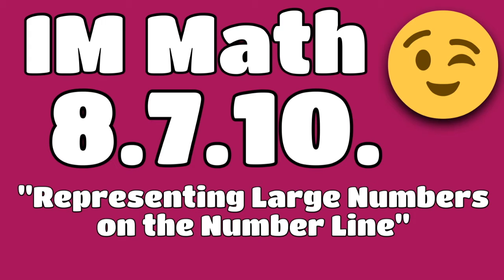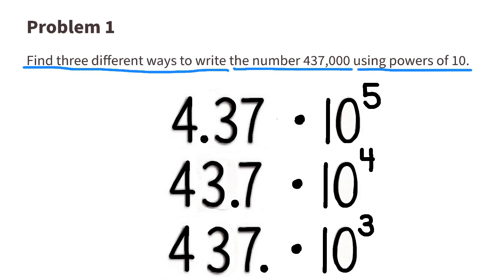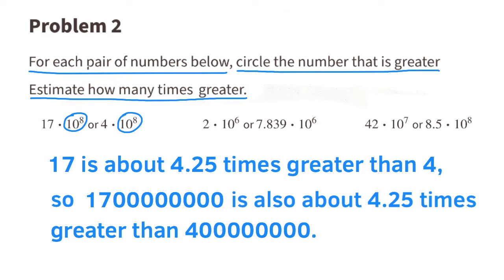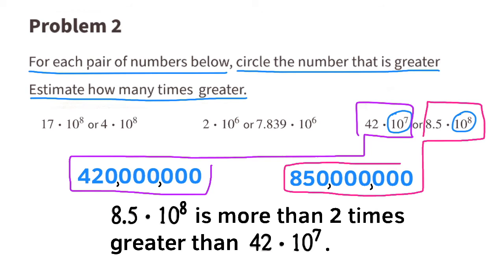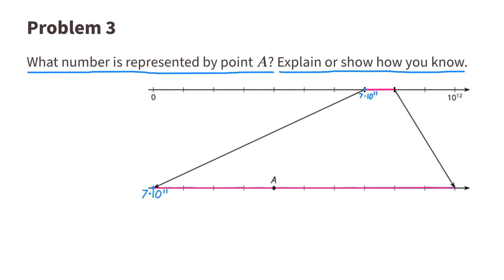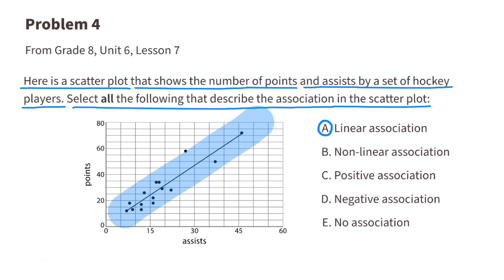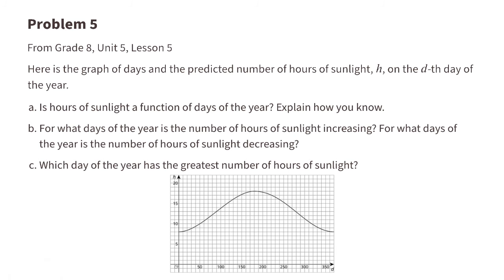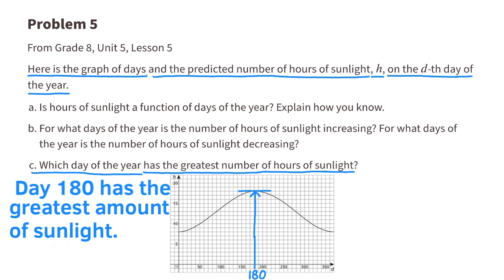😉 8th Grade, Unit 7, Lesson 10 "Representing Large Numbers on the Number Line" Illustrative Math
😉 *8th Grade, Unit 7, Lesson 10 "Representing Large Numbers on the Number Line" Illustrative Mathematics Practice problems*. Review and tutorial. Search 8710math to find this lesson fast! IM Math 8.7.10. "Representing Large Numbers on the Number Line" Practice problems.